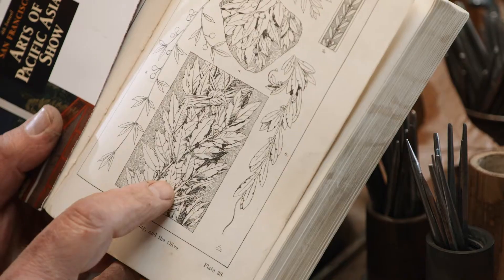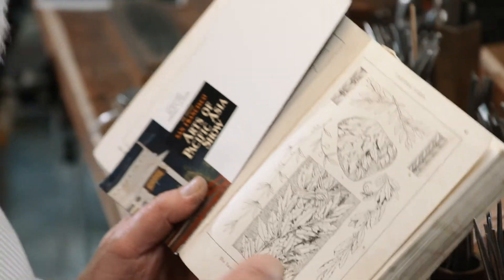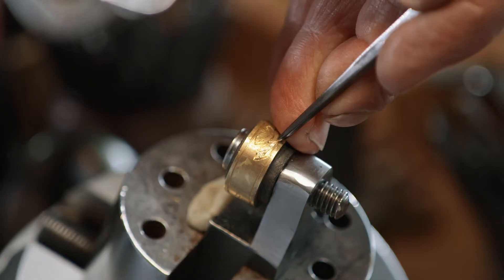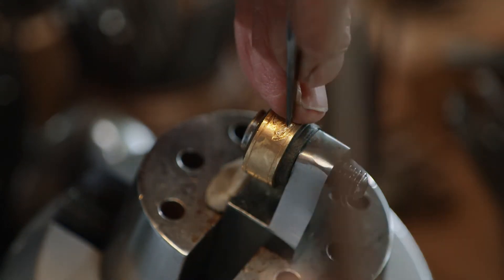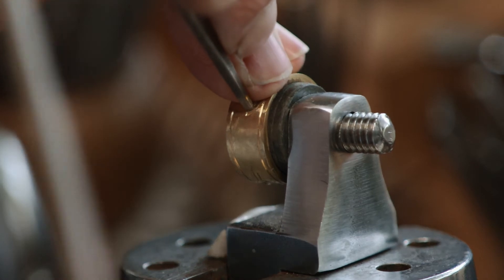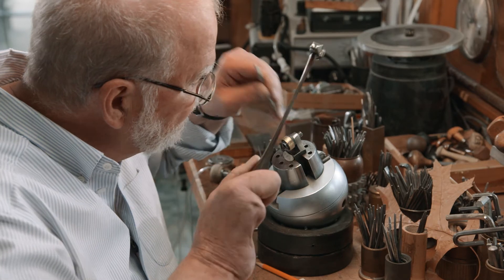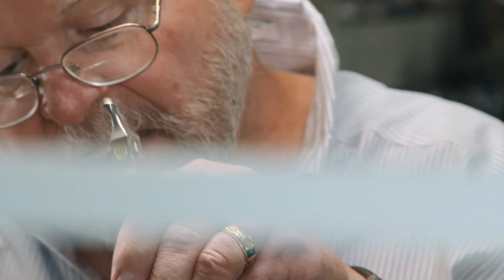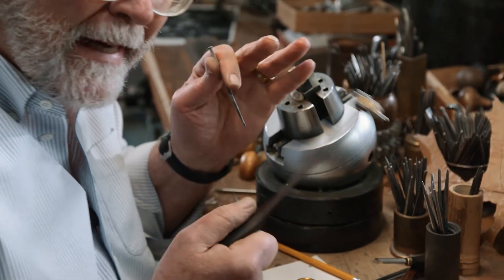Jewelry artist Tom Herman - preview from JEWELRY episode streaming starting Nov 4, 2021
craftinamerica.org. Preview from the JEWELRY episode streaming starting November 4, 2021 on the PBS Video App, craftinamerica.org, PBS broadcast premiere December 10, 2021 (check local listings).

JEWELRY explores the history, artistry, and impact of personal adornment. Featuring classic jeweler Tom Herman; Harriete Estel Berman who creates jewelry with recycled materials; the coeditors of Ornament Magazine; the legacy of modernist jeweler Art Smith; nature-inspired artist Gabrielle Gould; and Navajo/Hopi master jeweler Jesse Monongya.